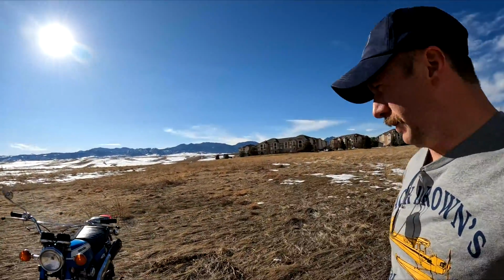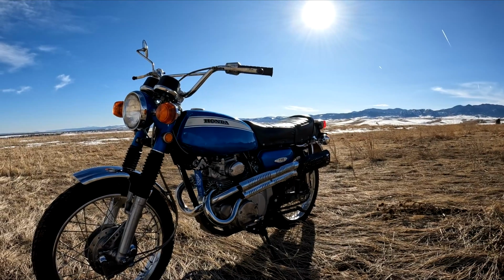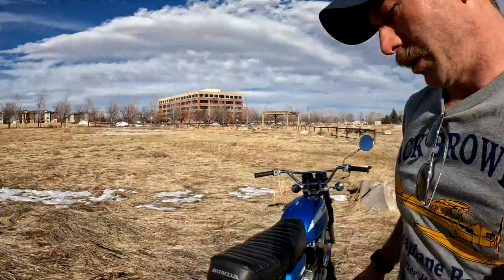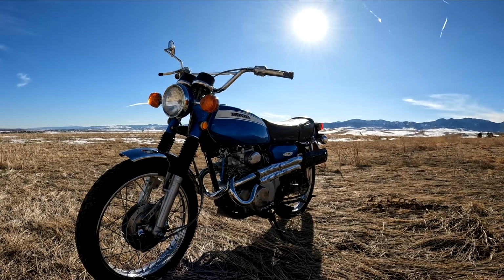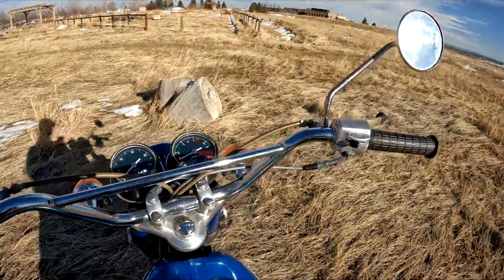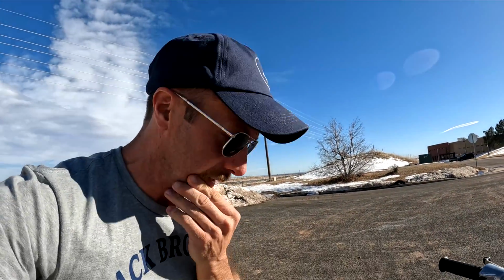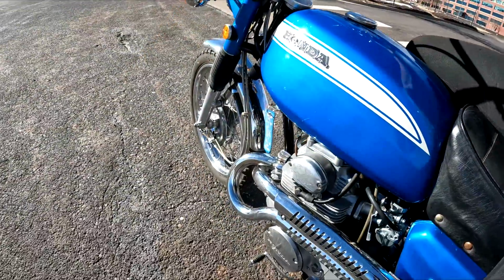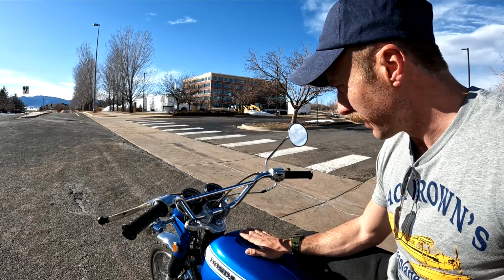Why you need a Vintage Honda CL175 Scrambler.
Honda was a true staple for quality motorcycles in the 60s and 70s. This beautiful 1970 Honda CL175 is one of those examples.